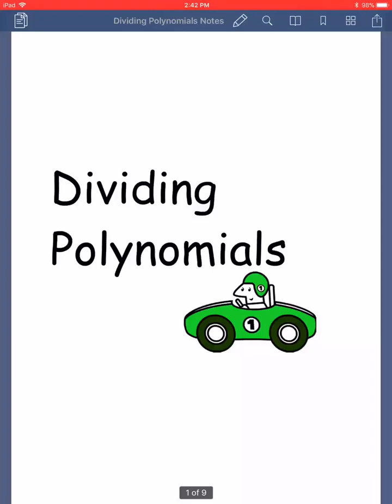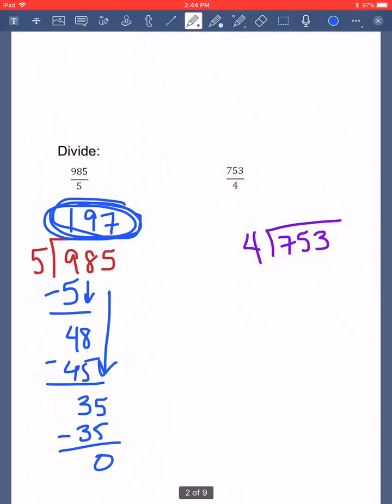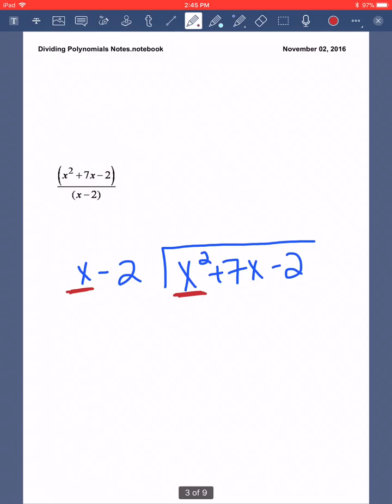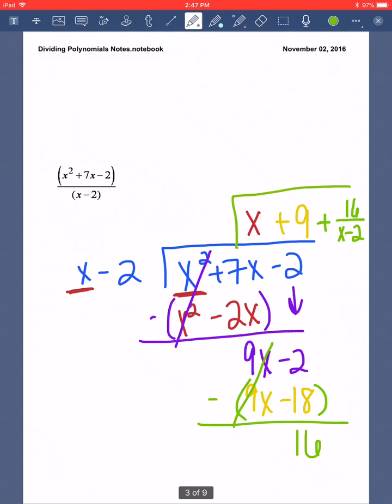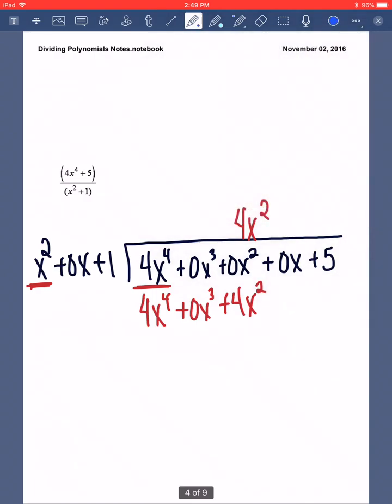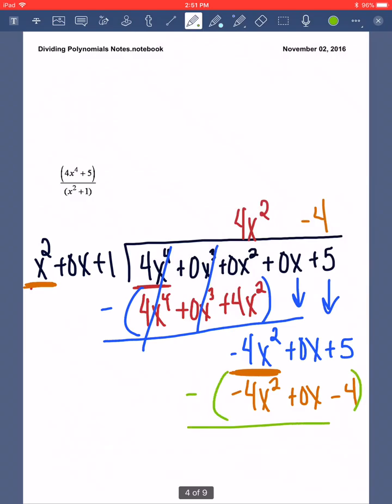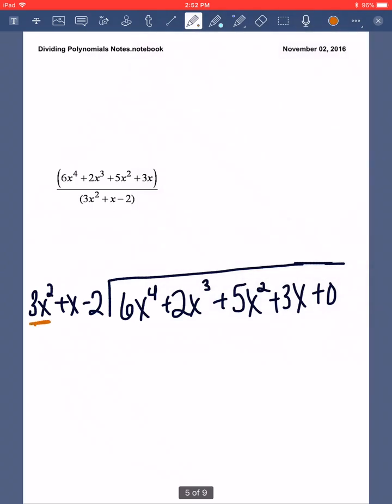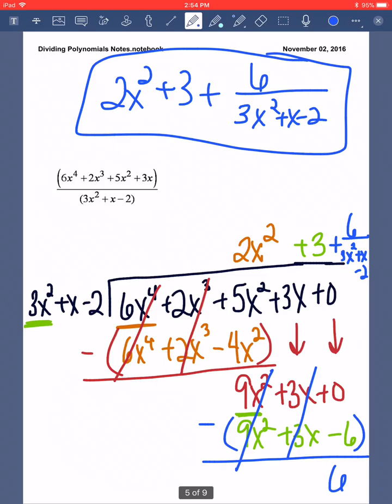Diving Polynomials using Long Division Video Notes